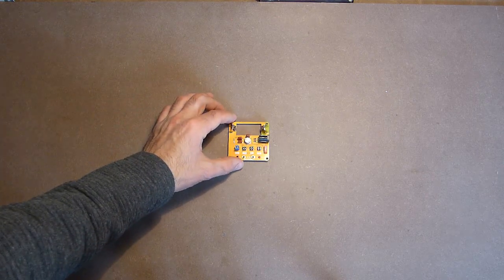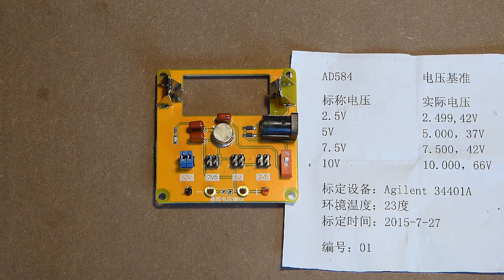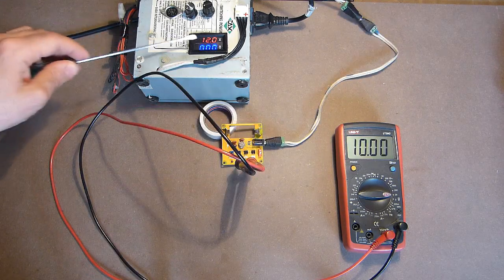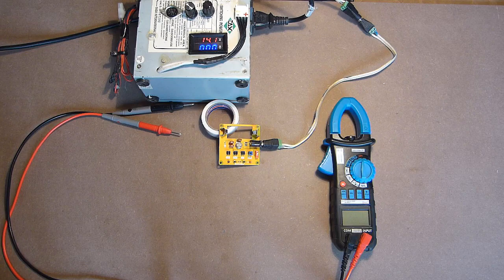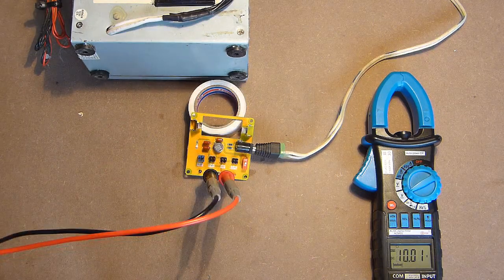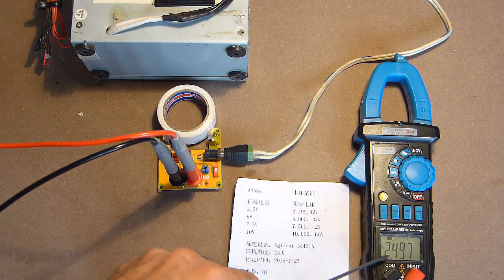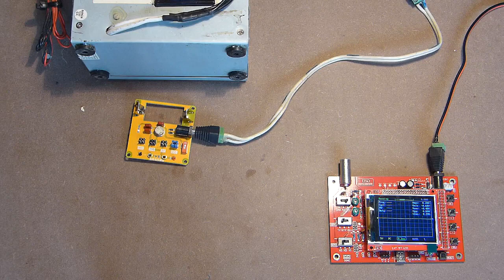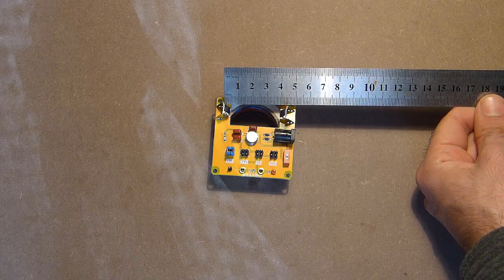AD584 High Precision Voltage Generator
Seller links:
AD584 High Precision Voltage Reference Module: